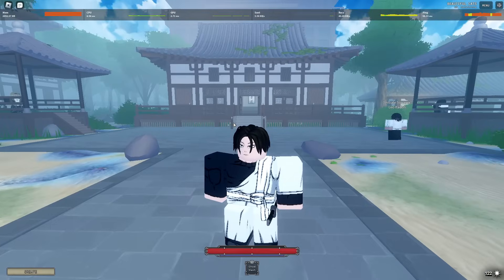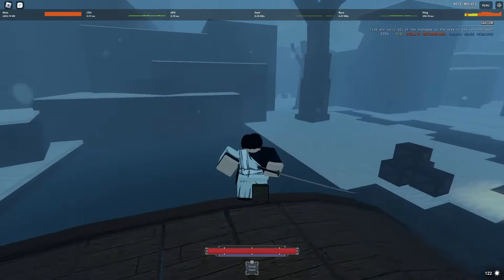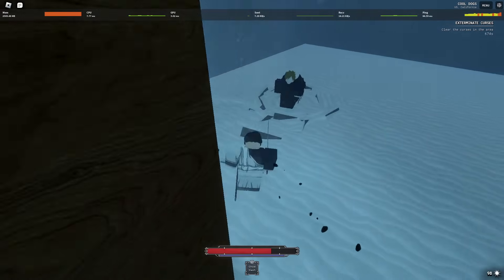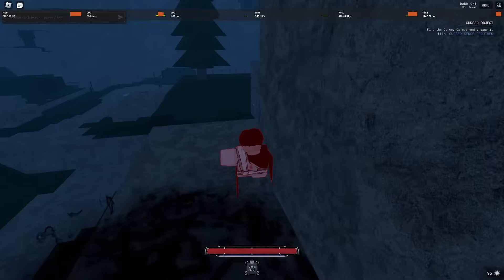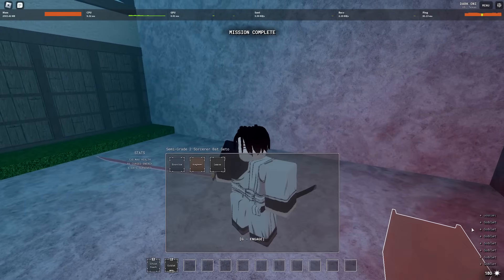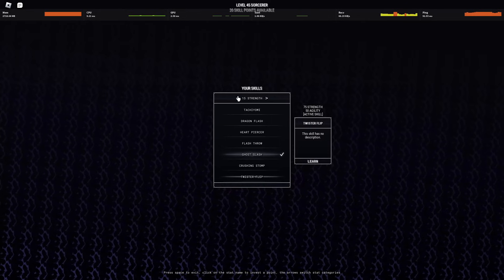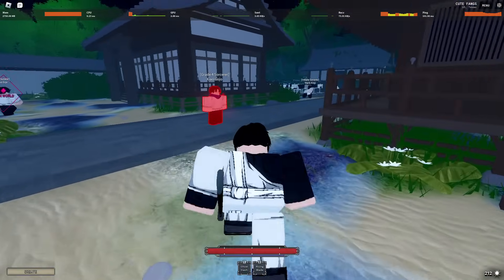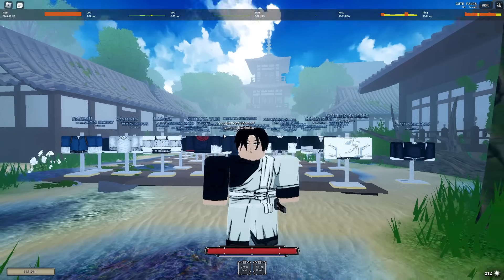FULL Sorcery Starter Guide + How To Complete EVERY Mission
In this video I'm gonna be giving you guys a full starter guide for the new jujutsu kaisen game sorcery that released for free for 1 week!

timestamps
0:00 - Intro
0:12 - Rescue Mission
2:55 - Hunt Mission
5:01 - Cursed Object Mission
6:41 - NPCs
7:58 - Investing Stats
9:12 - Open World
10:12 - Rerolling/Tickets